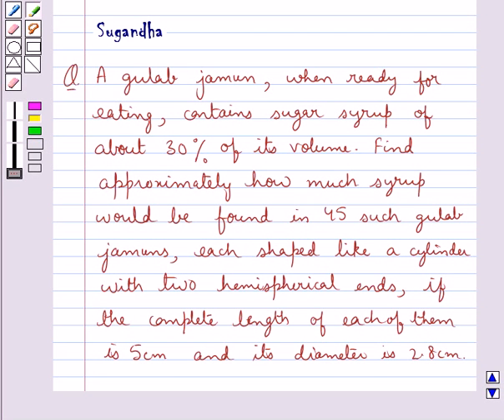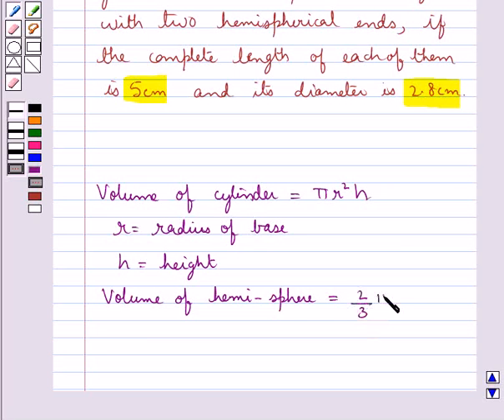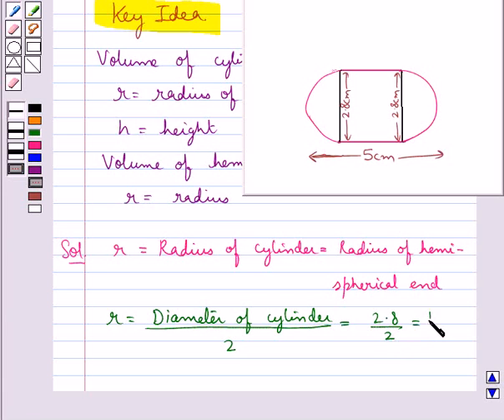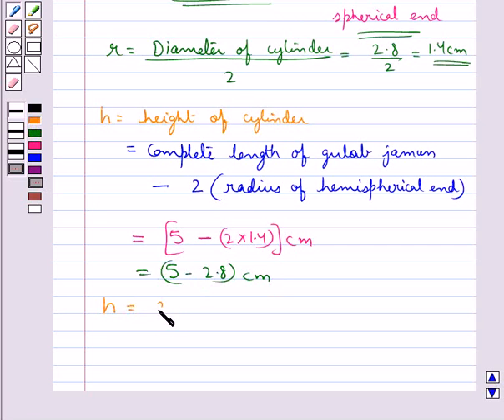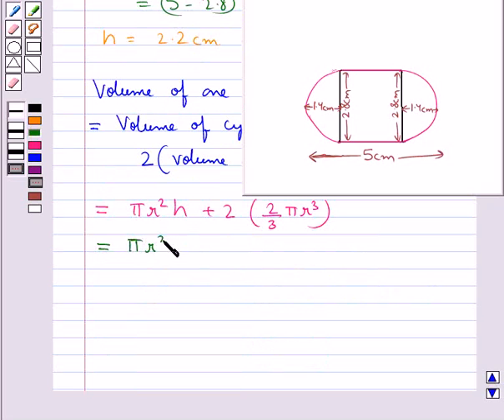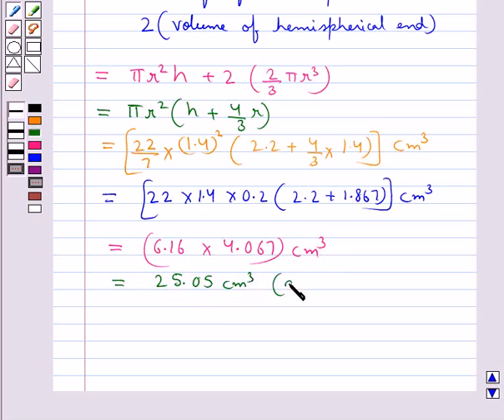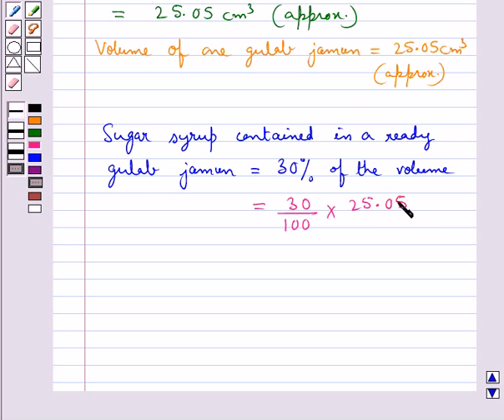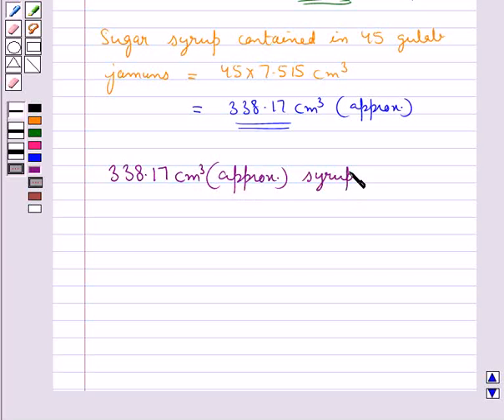Maths Maths X CBSE D 2008 1 29 OP1